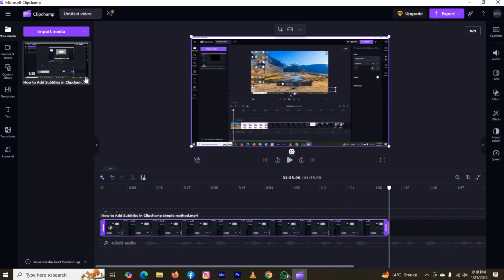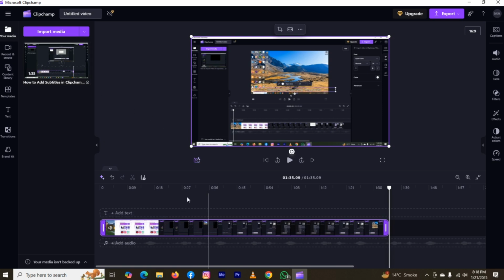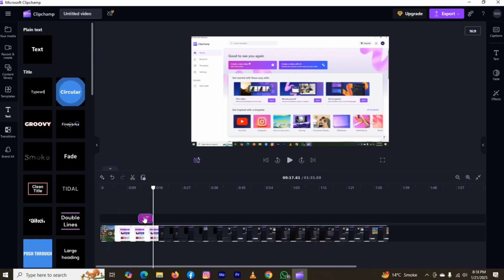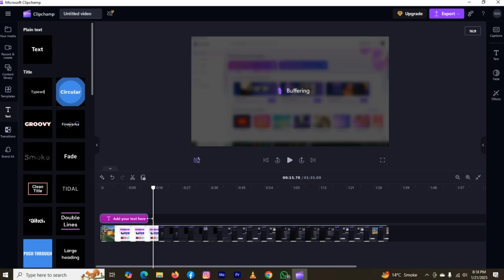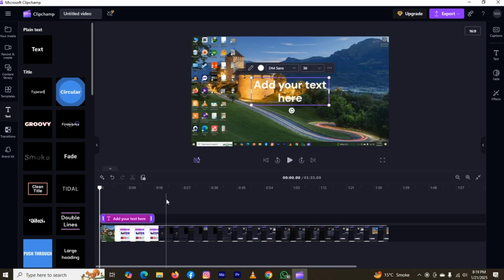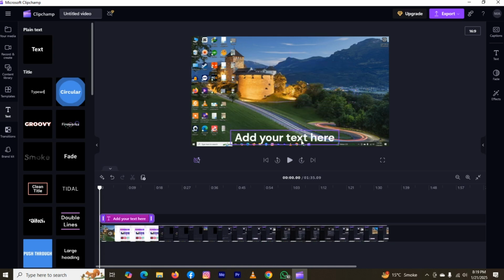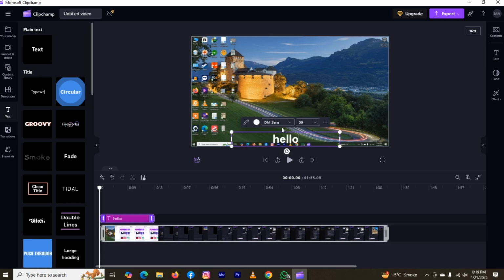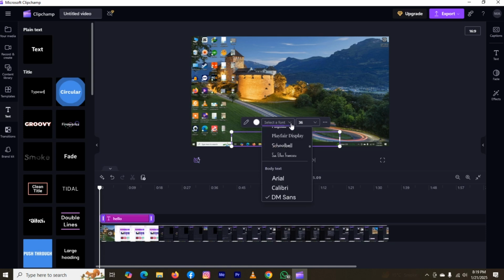How to Add Text in Clipchamp (best explanation)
How to Add Text in Clipchamp.
Welcome to this Clipchamp tutorial. This tutorial shows you how to add text in Clipchamp like a pro. Customize your videos by adding subtitles, titles, and creative text designs in Clipchamp. Perfect for beginners and advanced editors, this guide covers all you need to know. Clipchamp makes it simple to enhance your videos with text elements. Dive in to learn the secrets of text editing in Clipchamp step by step. Make your content stand out with these tips for Clipchamp users!